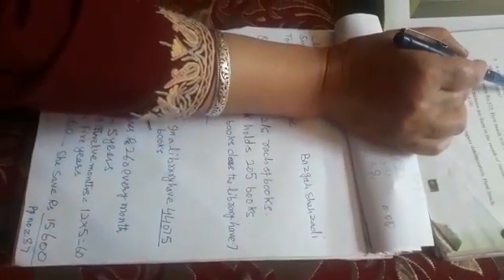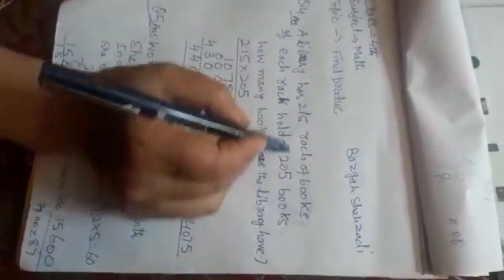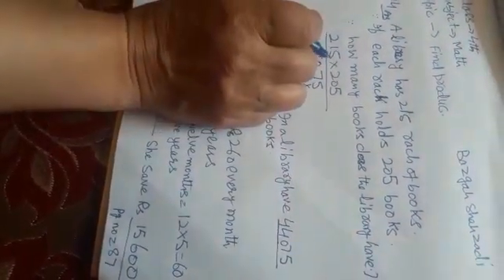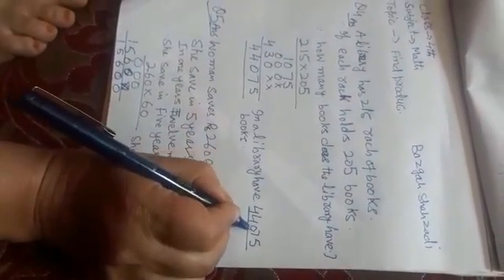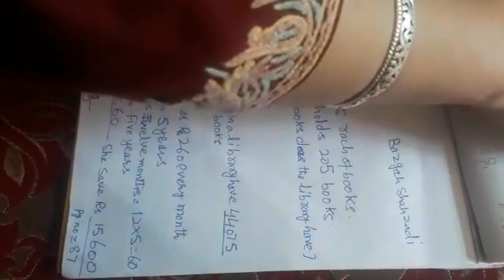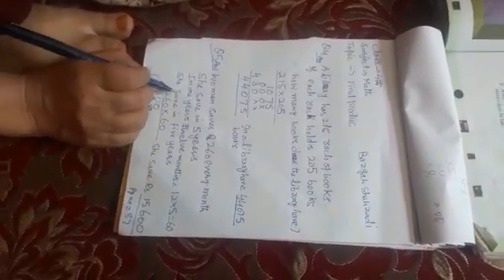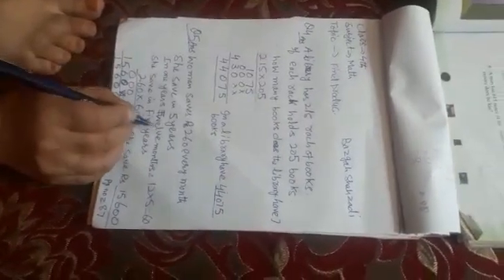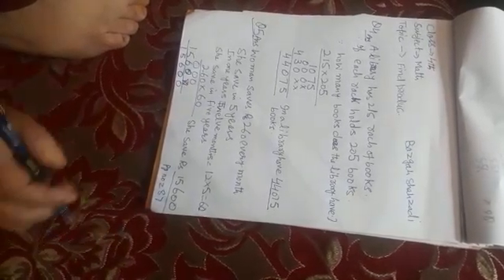Class 4th sub math product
Bazagha Shazadi PS MIr mohalla Tangdar